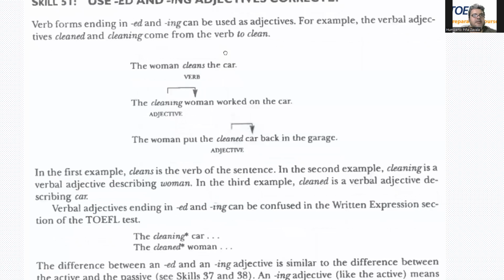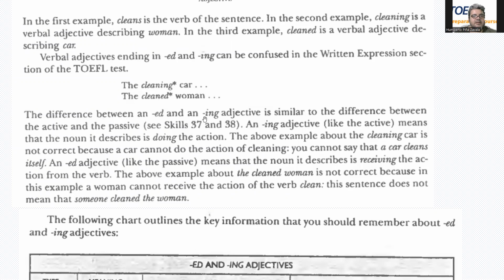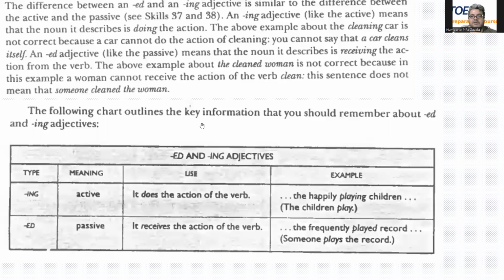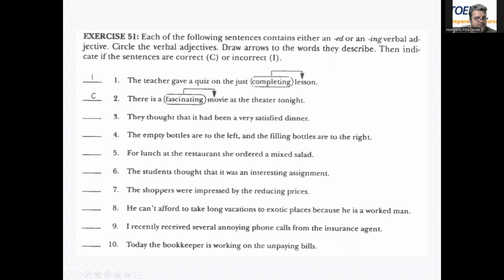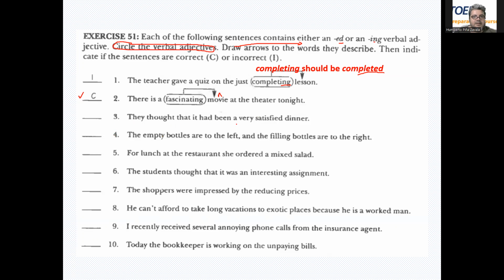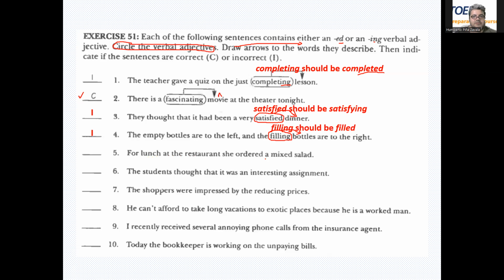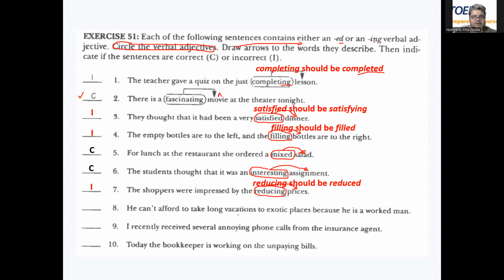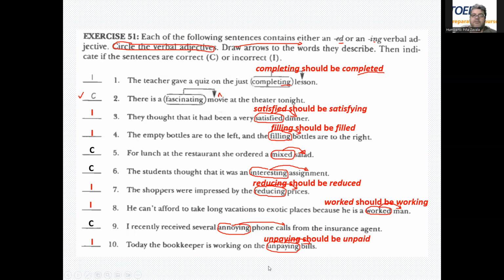TOEFL structure skill 51